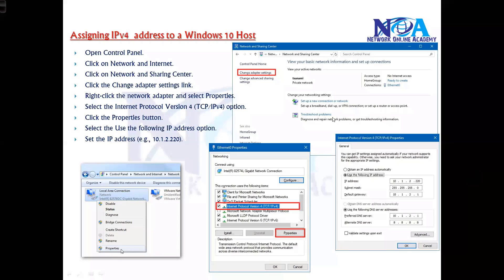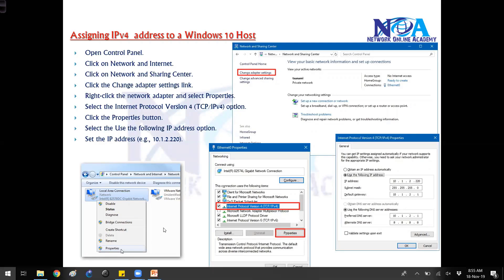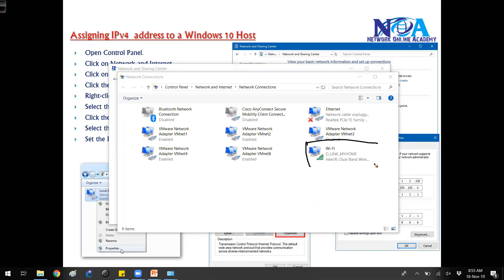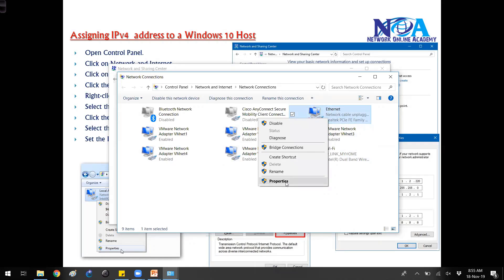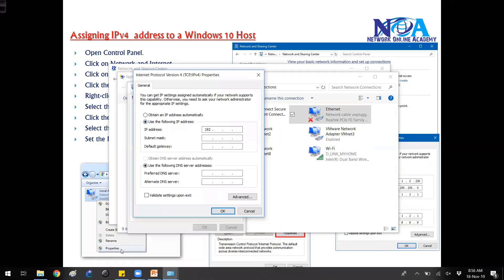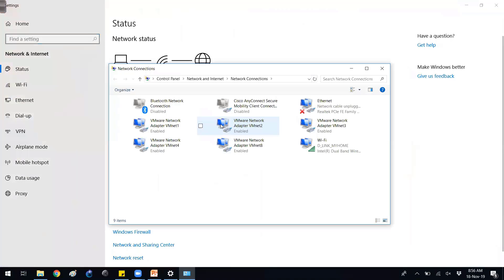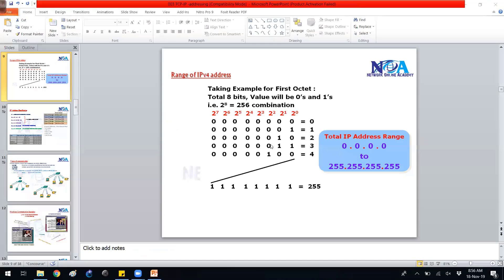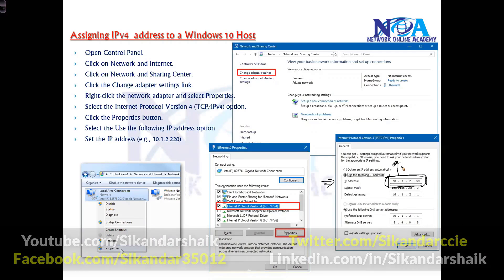004 Assigning IPv4 address to a Windows 10 Host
In this tutorial, Sikandar Shaik walks you through the step-by-step process of assigning an IPv4 address to a Windows 10 host. Whether you're new to networking or just need a refresher, this video will help you understand how to configure a static IPv4 address on a Windows 10 machine to ensure proper network connectivity.

Topics covered:

Introduction to IPv4 addressing
Accessing network settings on Windows 10
Configuring a static IPv4 address
Verifying network connectivity
Troubleshooting common IPv4 configuration issues
By the end of this tutorial, you'll have the knowledge to configure your own Windows 10 system with a static IPv4 address and ensure it communicates correctly within a network.